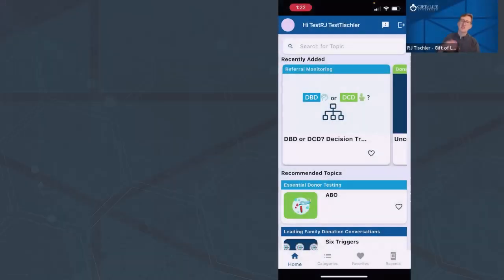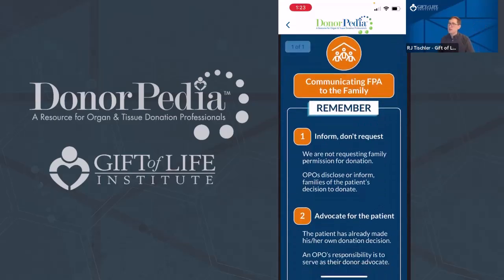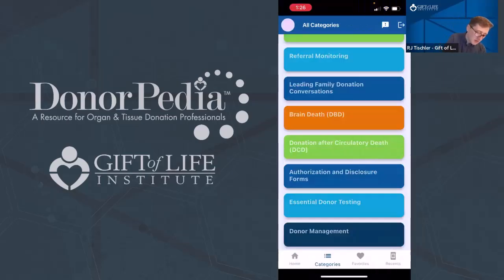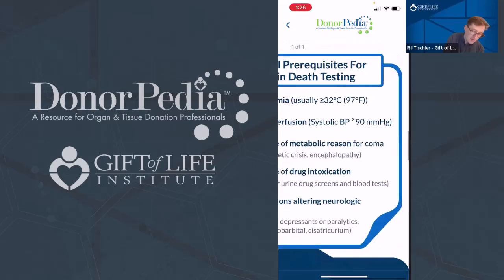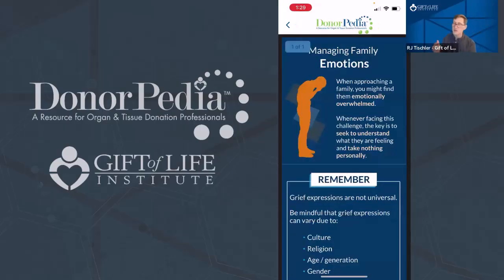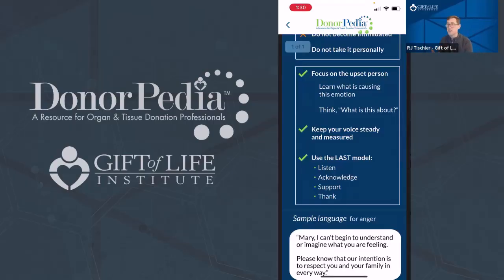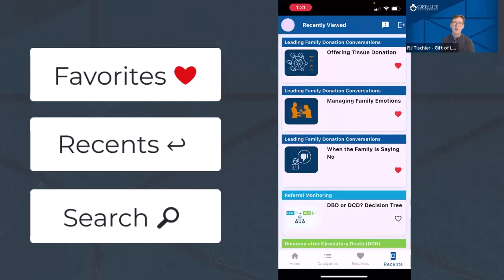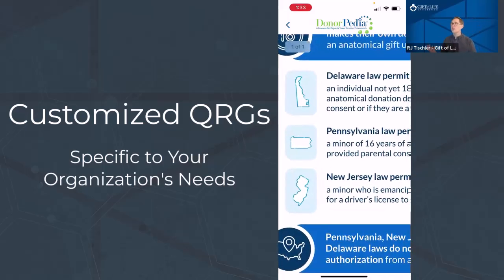DonorPedia Mobile App Demo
Want DonorPedia for your team? Fill out our interest form